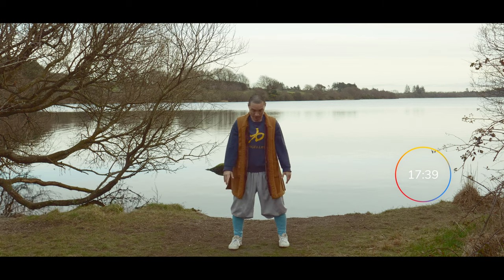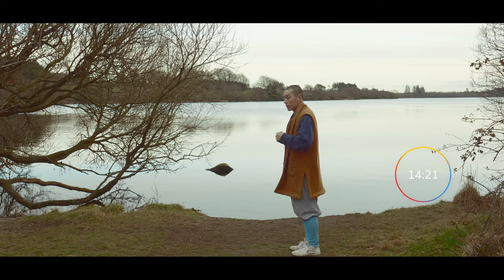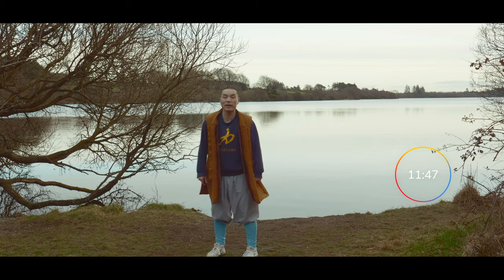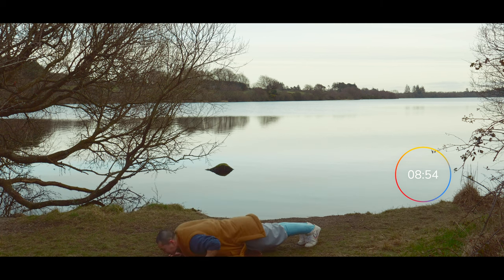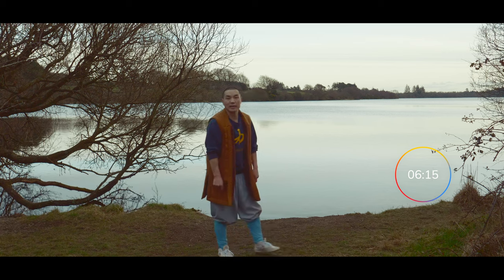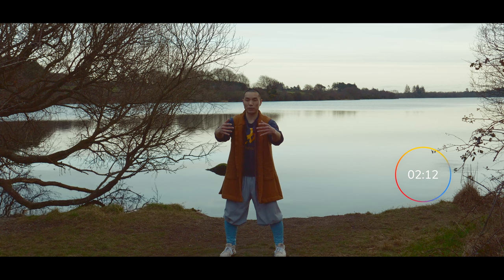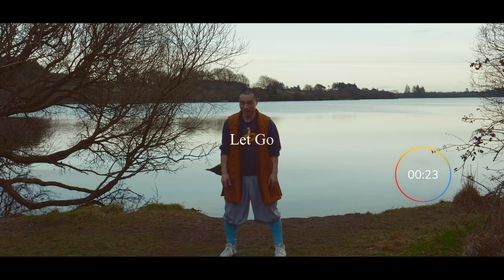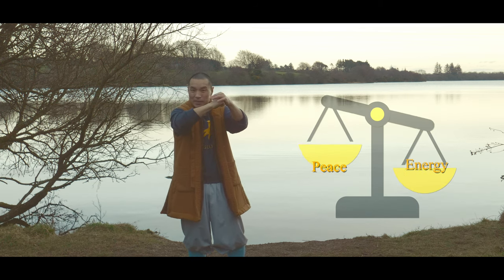20 Min - Morning Qi Gong & Kung Fu Workout Routine | Open up and Let Go 🍀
Connecting the Heart | Qi Gong Breathing | Qi Gong Stretching | Kung Fu Workout | Standing Meditation

We hope you enjoy this 20 min morning Qi Gong & Kung FU routine.
Open up to possibilities and joy, let go of heaviness and blockages.

This Morning Routine:

1. Connecting the heart
2. Qi Gong Breathing
3. Qi Gong stretching
4. Kung Fu workout
5. Qi Gong - Arhat 18 hands (Balance training)
6. Standing meditation

Normally every January we release a New Year's workout, this year, we couldn't do it in time, as our whole family caught some bad flu and was down for nearly 3 weeks.

Shifu Yan Xin still wanted to make a workout video for you all even its late, so we hope you enjoy this 20 min workout routine.